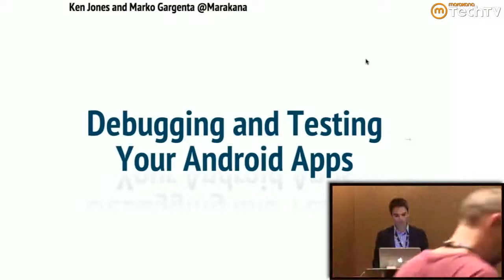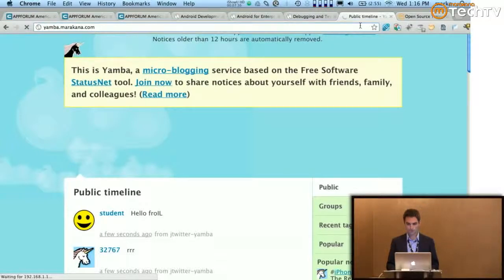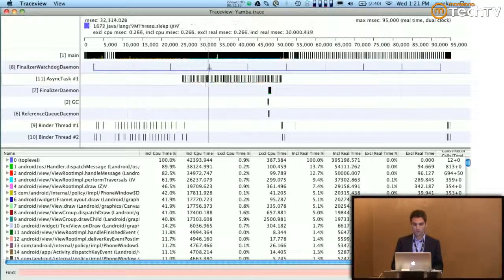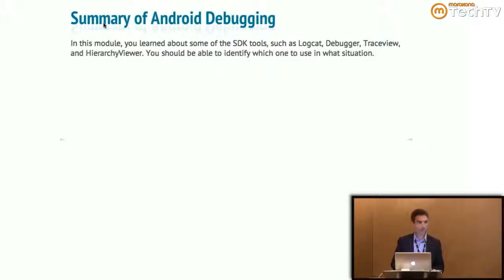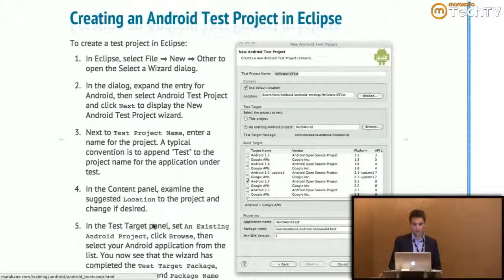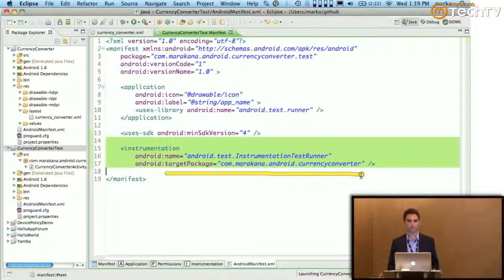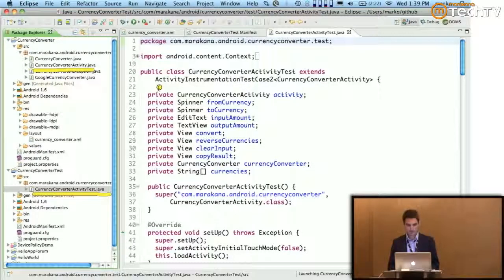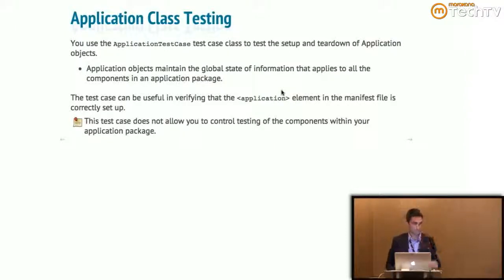Debugging & Testing Your Android Applications